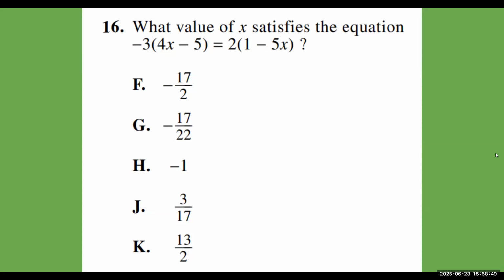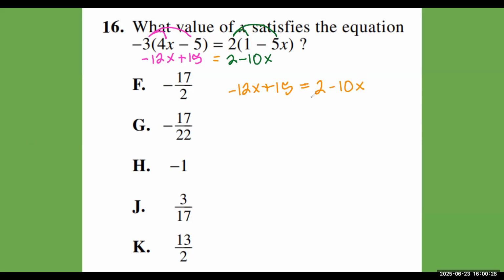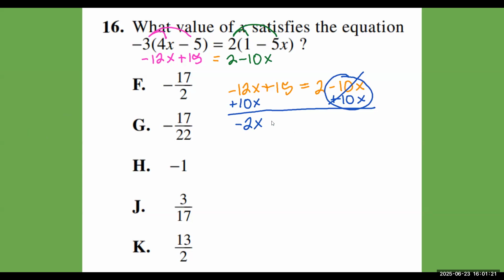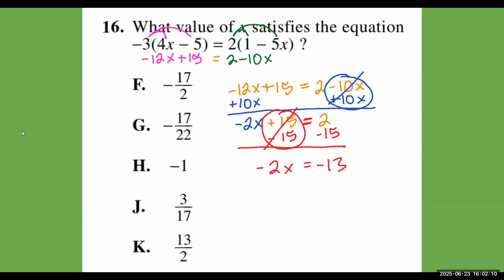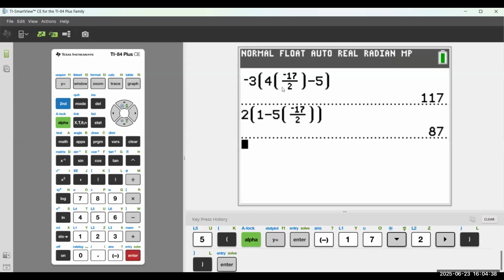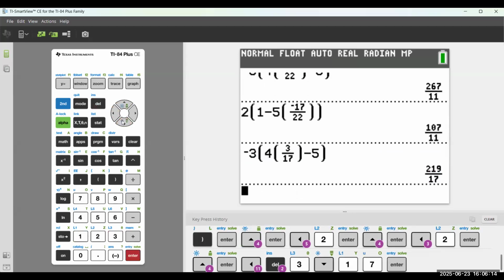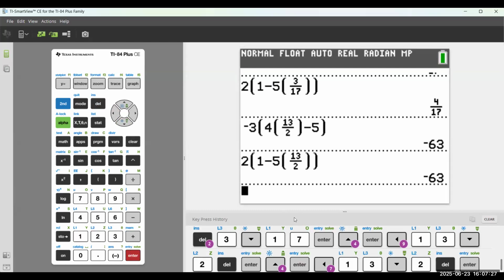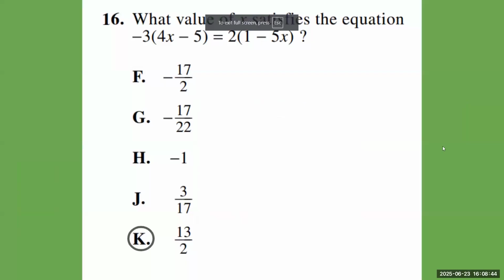ACT Practice Question GREEN 16 Video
Multi-Step Equation